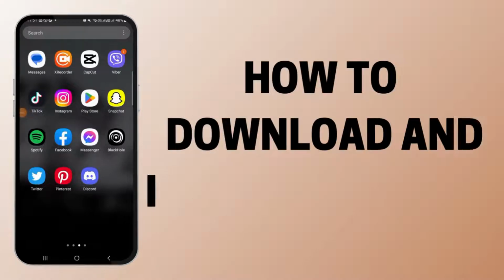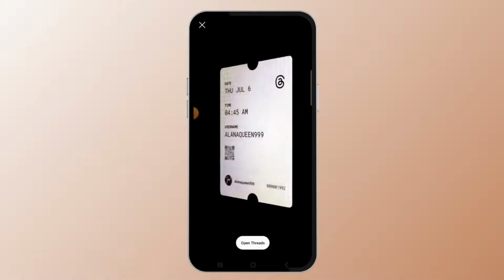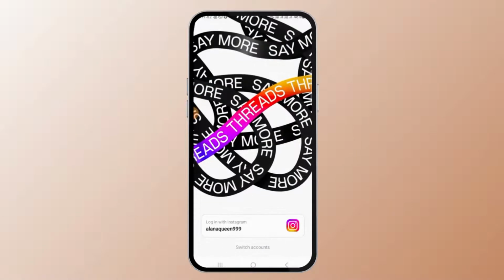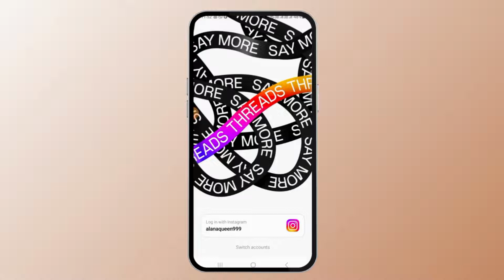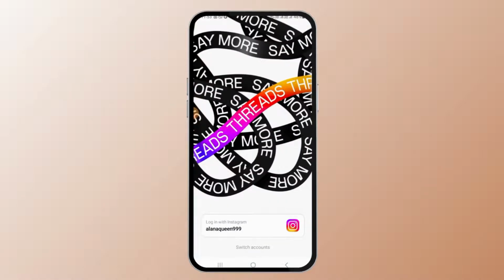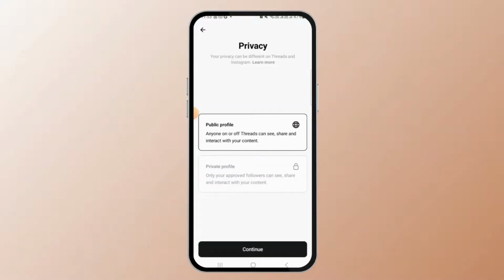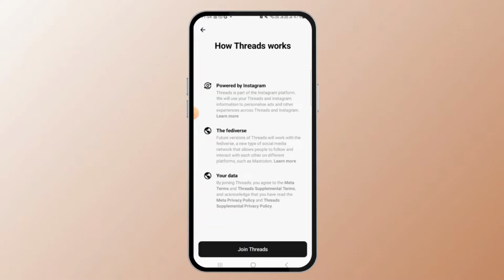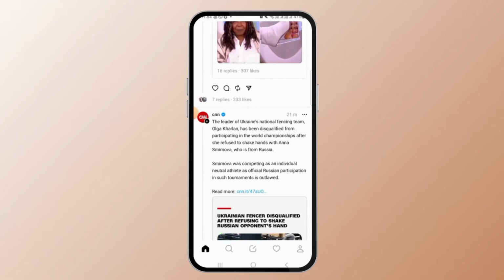How To Download and Install Threads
"Looking to download and install Threads on your device? Whether you're using Windows, Android, or Mac, we've got you covered. In this step-by-step tutorial, we'll guide you through the entire process of getting Threads up and running on your preferred platform.

Key Topics Covered:

- How to download and install Threads on Windows 10.
- Steps to get Threads on your Android device.
- The process for setting up Threads on a Mac.

Threads is a versatile tool, and having it installed can significantly enhance your productivity. Follow along with our guide to ensure a smooth installation process, and you'll be using Threads in no time!